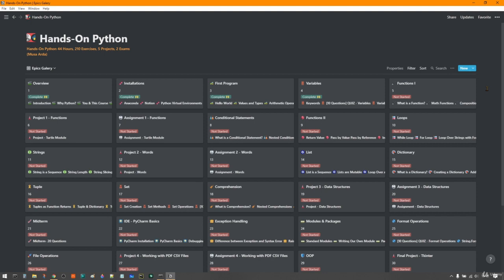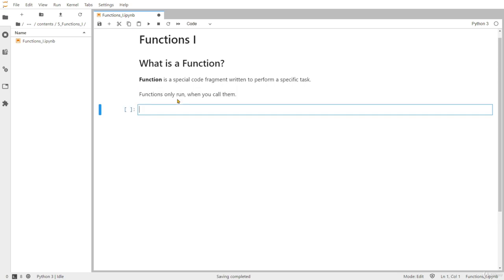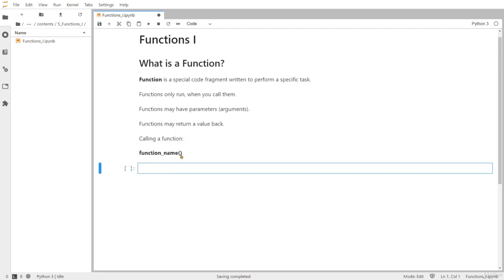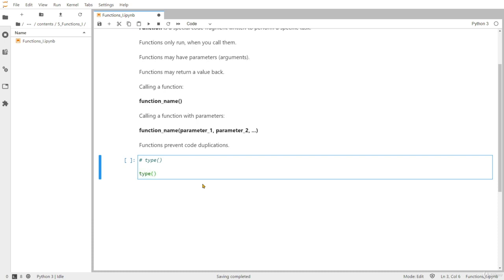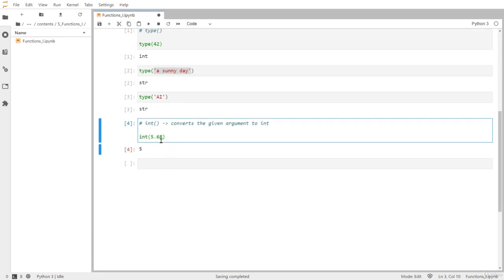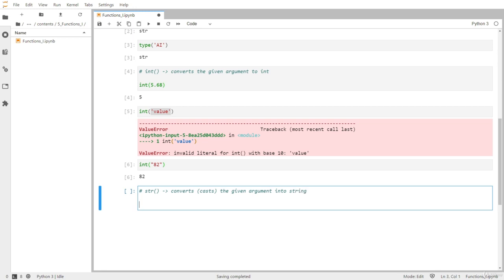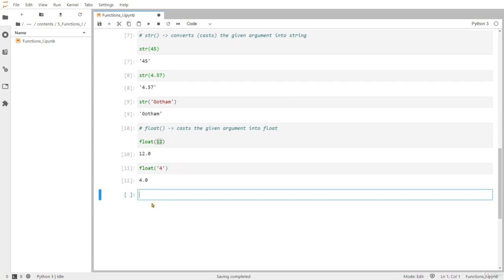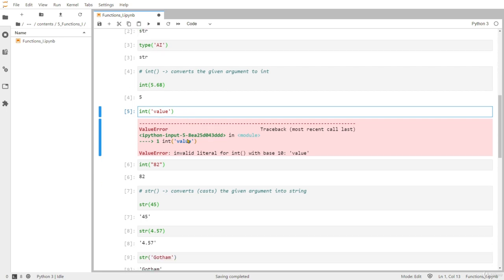Python Functions | What is a Function | Python Center | PC | Python Programming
Title: "Demystifying Python Functions: A Comprehensive Guide"

Description:
🐍 Unlock the power of Python functions with our latest video! 🚀 Whether you're a beginner or an experienced coder, understanding functions is crucial for mastering Python. In this tutorial, we break down the concept of functions in Python, exploring their syntax, purpose, and the incredible flexibility they offer.

🔍 What you'll learn:
- Definition and purpose of functions
- Function syntax and parameters
- Return statements and their significance
- Scope of variables within functions
- Advanced topics like lambda functions and recursion

💻 Dive into real-world examples and practical demonstrations that illustrate how functions can enhance the efficiency and readability of your code. Whether you're looking to streamline your programs or simply enhance your Python knowledge, this video is tailored for you.

🚨 Don't miss out on this opportunity to level up your Python skills! Hit the play button now and embark on a journey to mastering functions in Python. 🚀✨